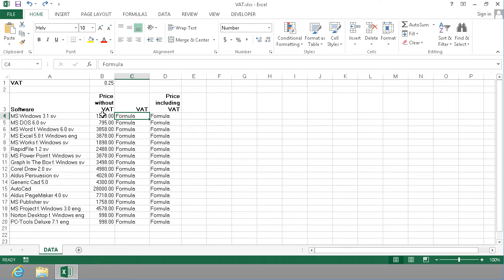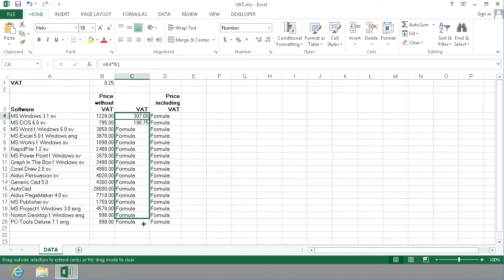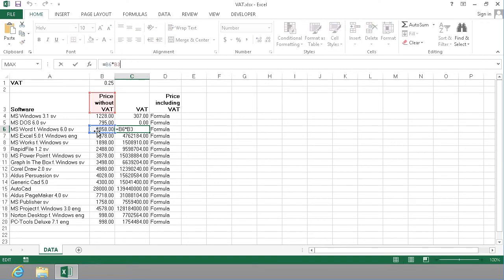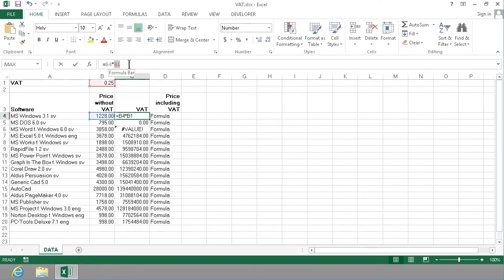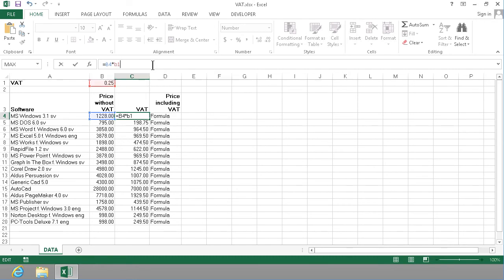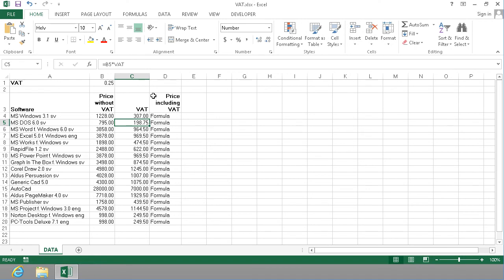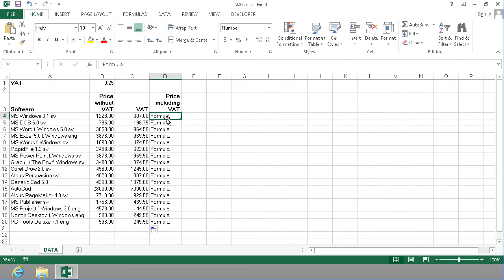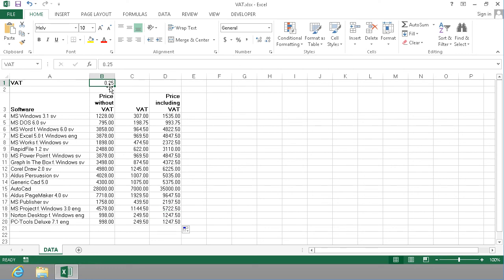Excel, Absolute and Relative References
Peter Kalmstrom.shows the difference between absolute and relative Excel references and explains when you can use the default relative references and when you need to use absolute ones. He also shows two ways of creating absolute references